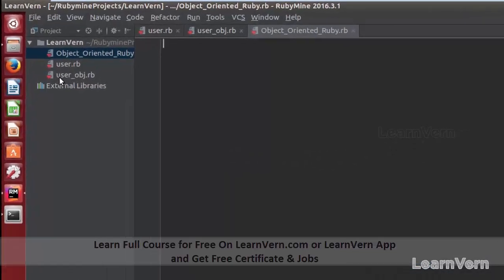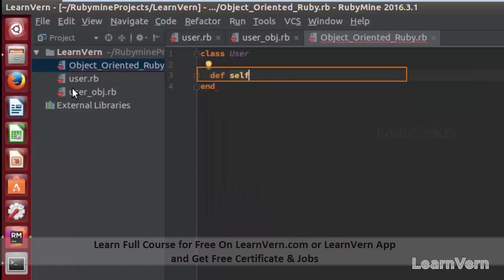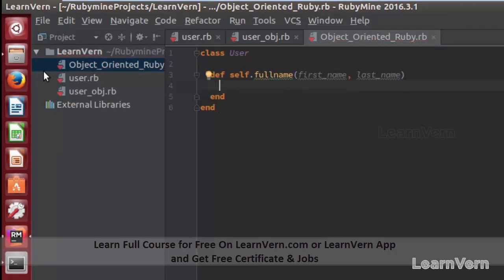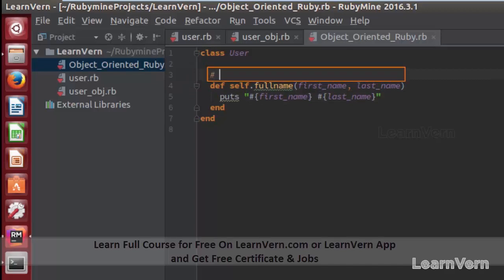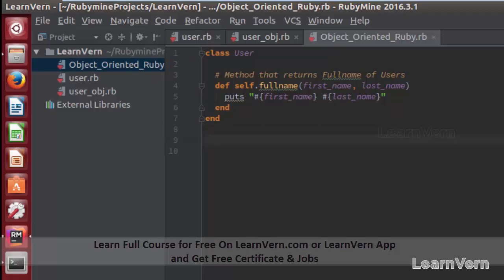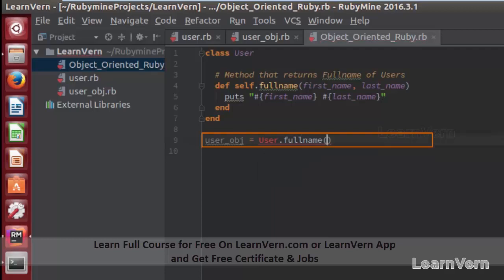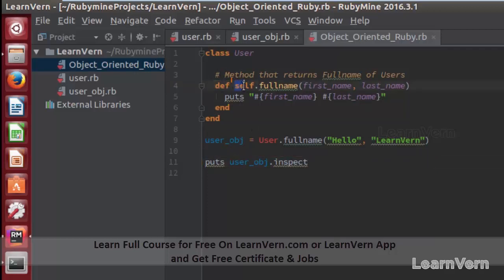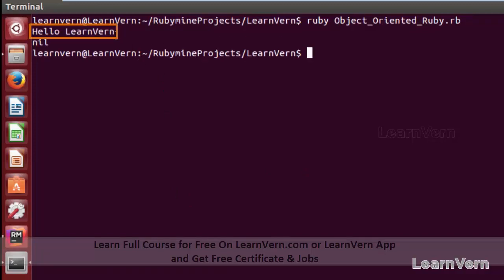Ruby Class Method Practical